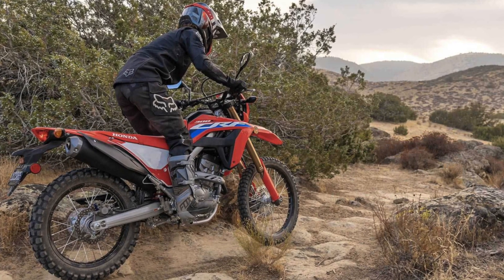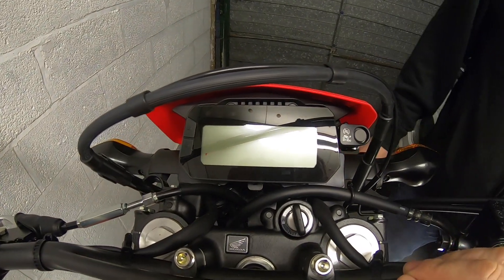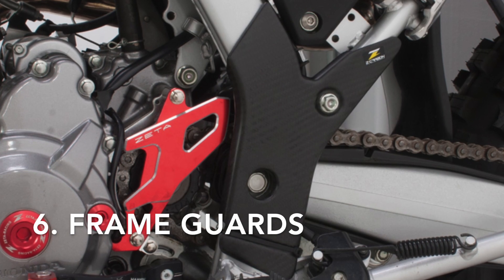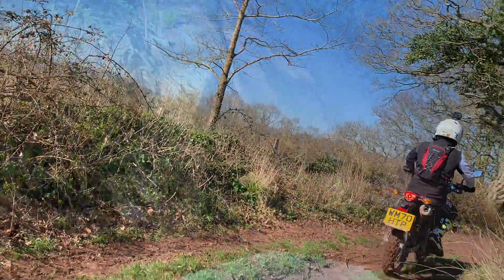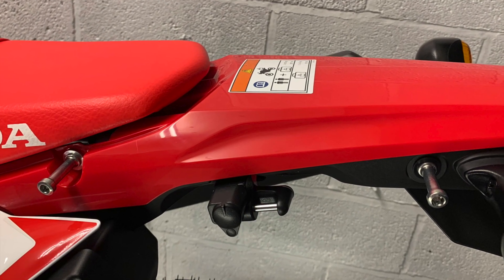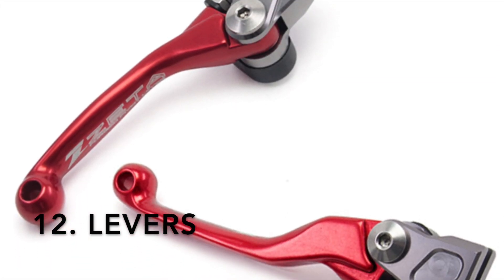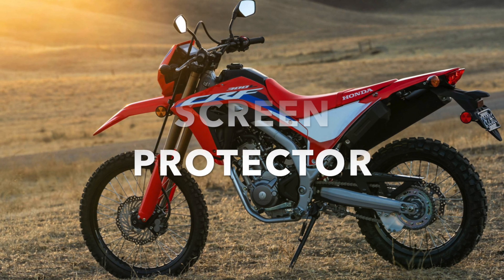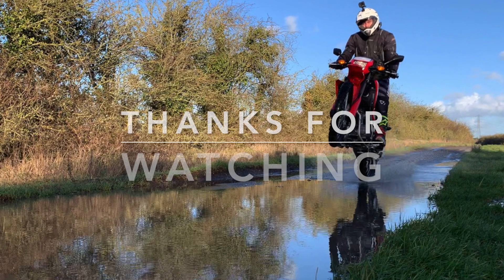HONDA CRF300L UPGRADES/MODIFICATIONS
Upgrades/modifications to consider for your CRF300L. We have linked as many parts as possible below (including Tail Tidy's!) - we CANNOT confirm they will or will not fit

Please do check out DirtbikeXpress where you can find many of the items listed below, and most other goodies, from all types of clothing/gear to bike parts and tools. Price guarantee and ship worldwide.
Also check out BikerBitz based in Thailand for more specific parts including genuine from Honda.

We didn’t mention Tail Tidy, apologies! However here’s some links to some.

R&G
Not available yet but in production.

SCREEN PROTECTOR
NANO Glass Screen Protector
SEARCH - NANO Glass CBR 125r 300r 2018+

BRAIDED LINES
HEL

RADIATOR GUARD

FRAME GUARDS
Acerbis have confirmed they are making some so should be available soon.

BASH PLATE
Ad-Tek

YAMOTO 4mm Aliminium Skid Plate

GENUINE Honda 300L Bash Plate

Ohlins
Please see note on website about update on the 300L and that it is NOT available as yet until finding out how different it os to the 250L so would not buy the one listed on eBay***

EXHAUST
None available yet as far as we are aware. FMF are hopefully making one, we are speaking to other companies too.

AIR FILTER
DNA

GENERAL PROTECTION
Fork Shrink

FRAME GUARDS

LEVERS
Honda

Zeta – bar levers
These are all we could find adjustable but DO NOT YET KNOW if they will fit

APICO gear levers
Motocross Gear Levers | Dirtbikexpress UK Online Shop™